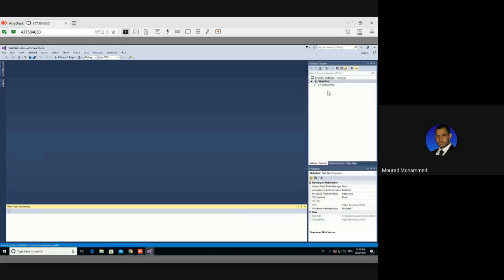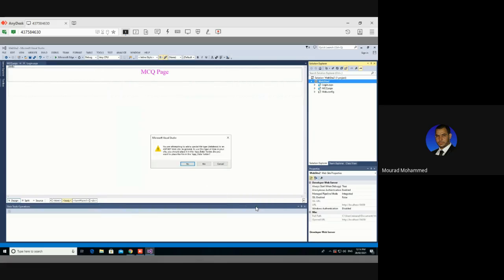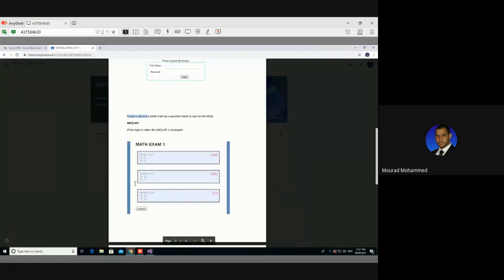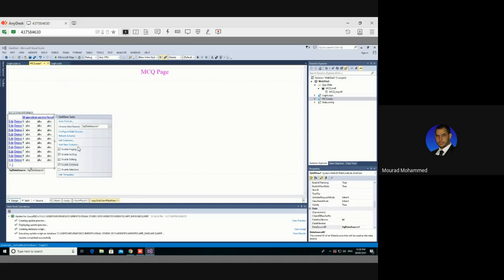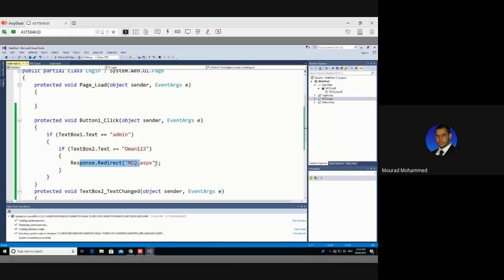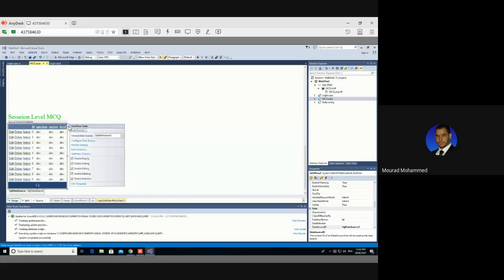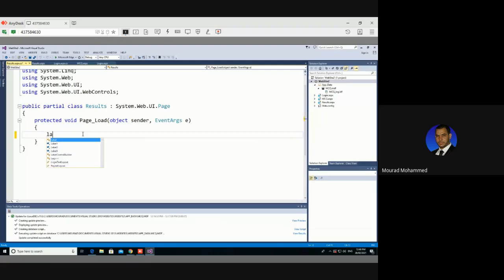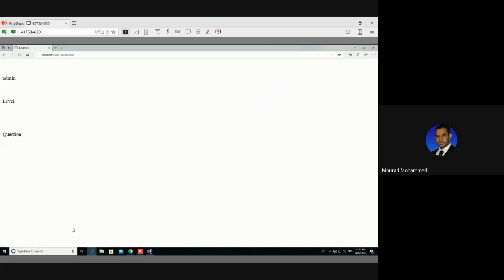INFS306LABW5C1SP21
C# Web Application
Authentication
Session management
Data Grid management